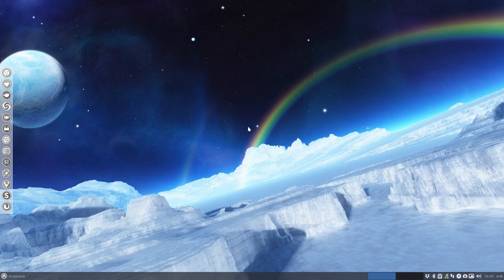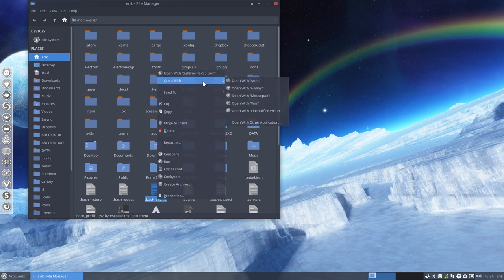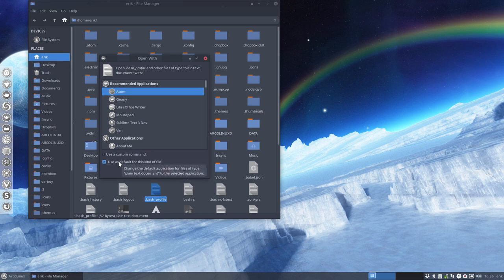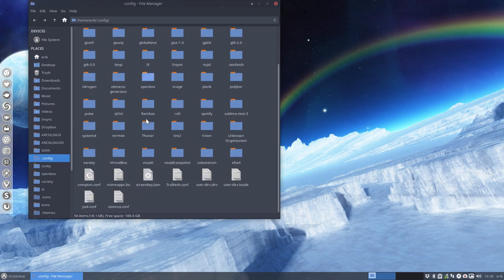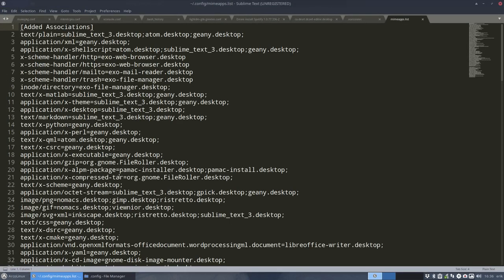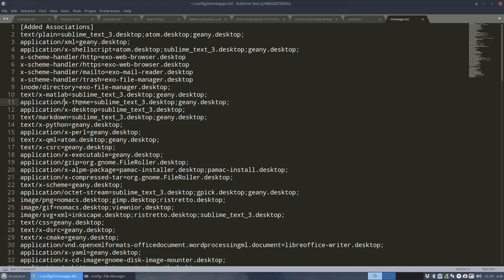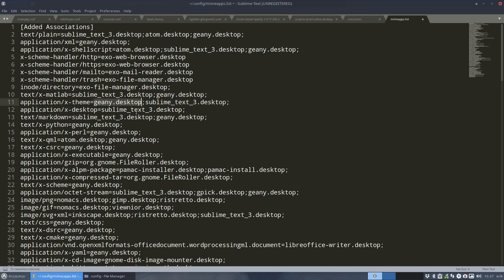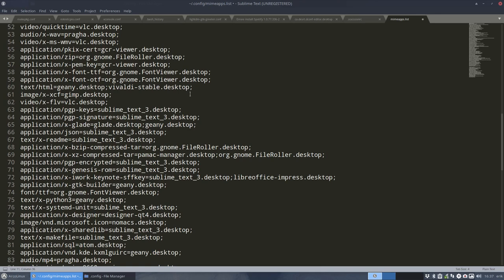ArcoLinux : 396 how to set my preferred applications in xfce - open with and mimeapps.list